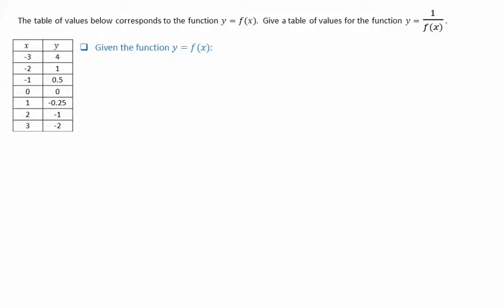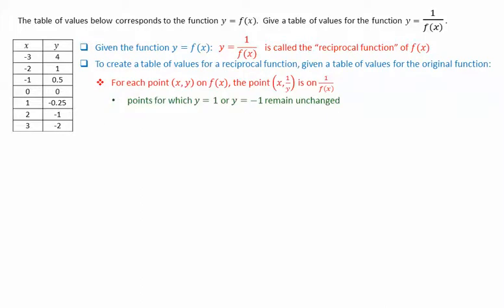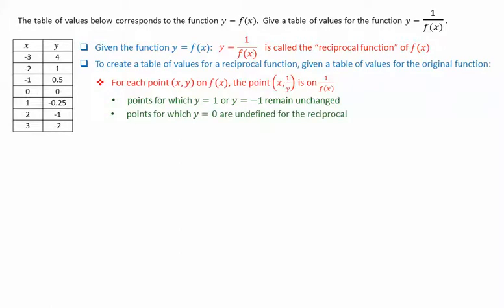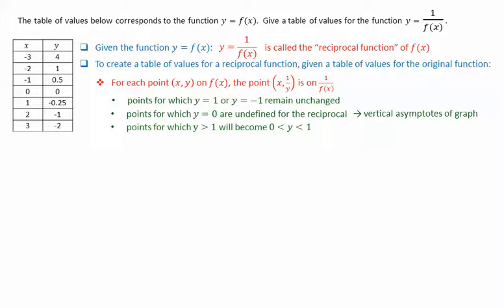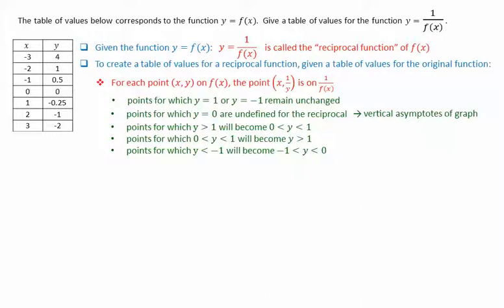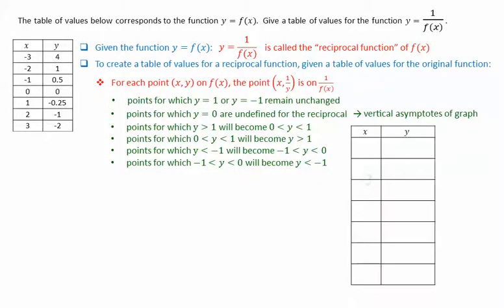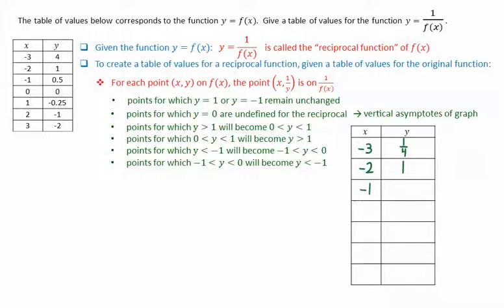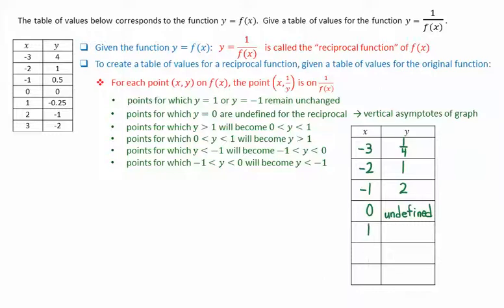7 10 Table of Values of Reciprocal Function